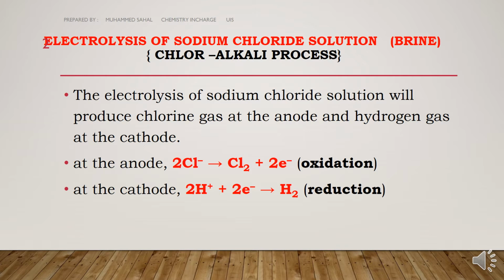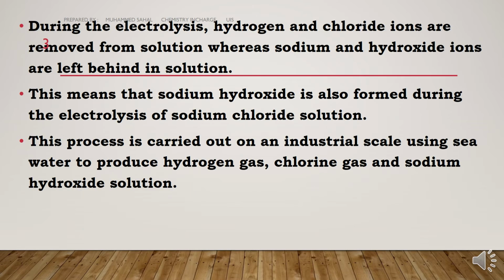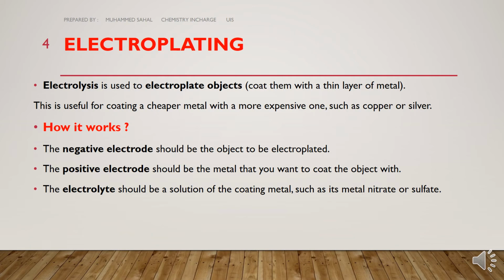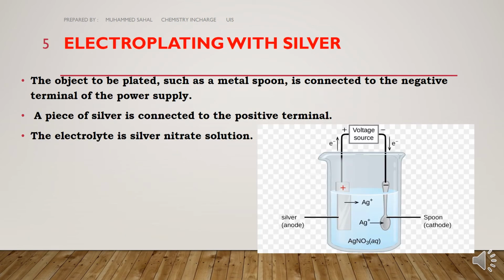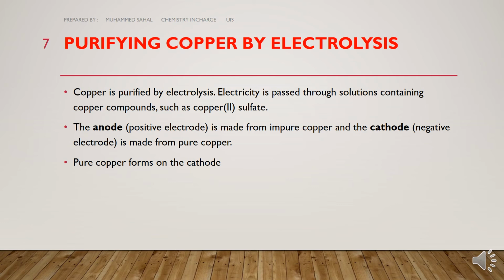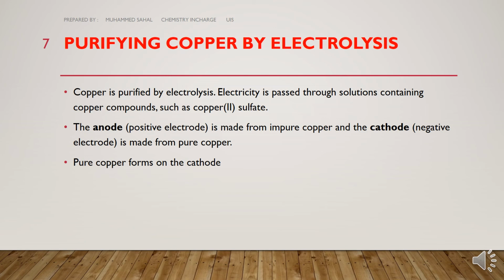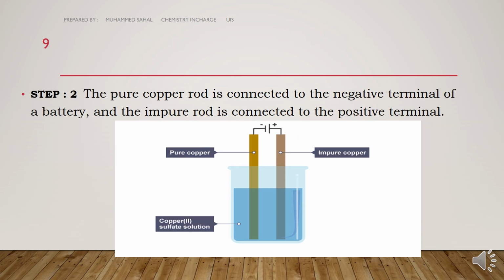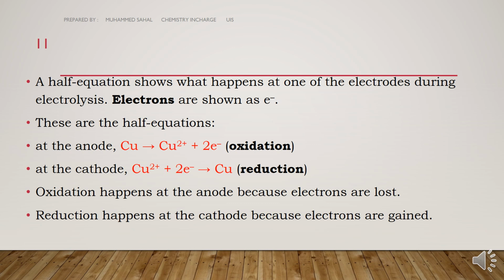ELECTROLYSIS PART IV IGCSE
ELECTROLYSIS OF CONCENTRATED SODIUM CHLORIDE SOLUTION ( BRINE ) ELECTROPLATING , PURIFICATION OF COPPER